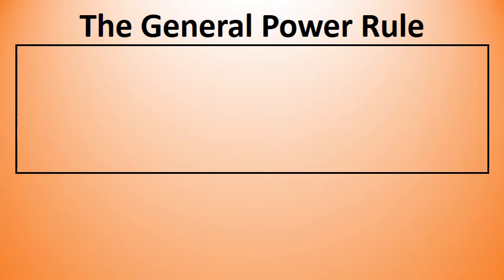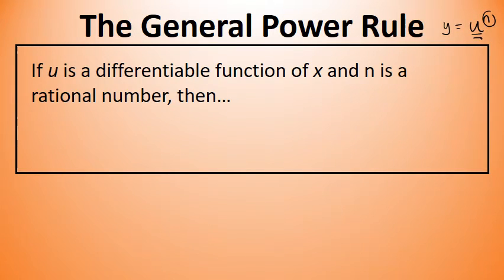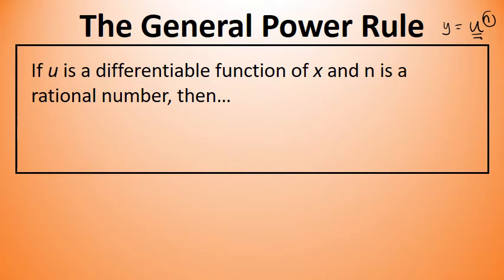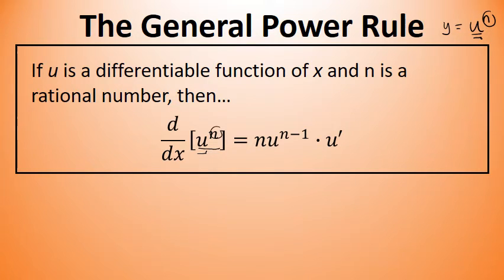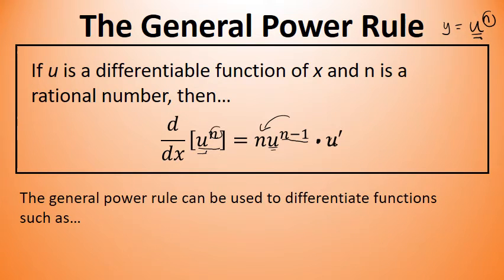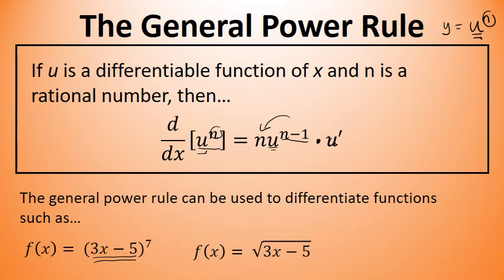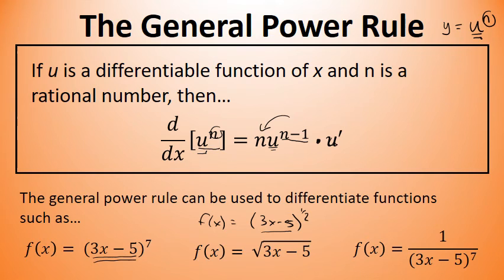Calculus - The Chain Rule: The General Power Rule for Differentiation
A description of the General Power Rule for Differentiation, a special case of the Chain Rule.  This rule can be used to differentiate composite functions.